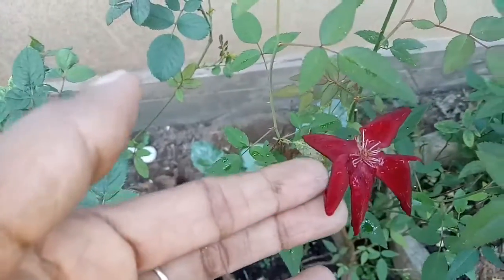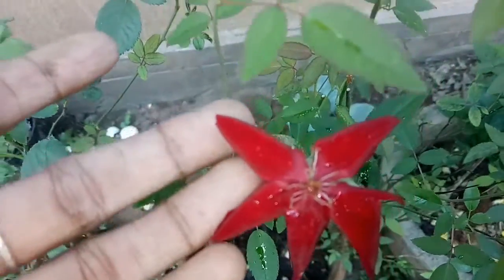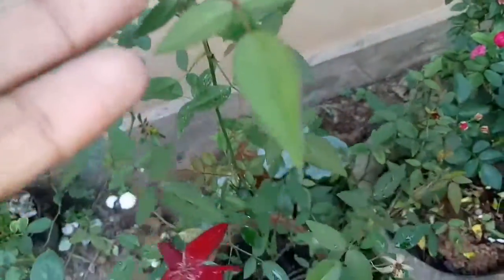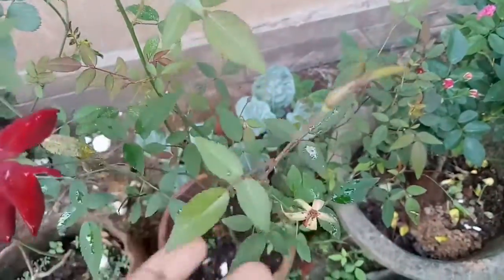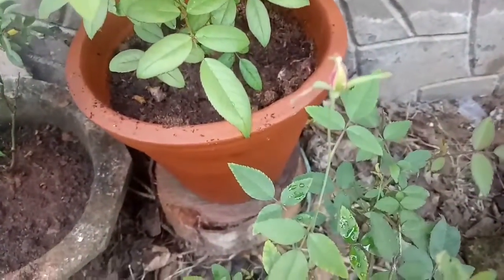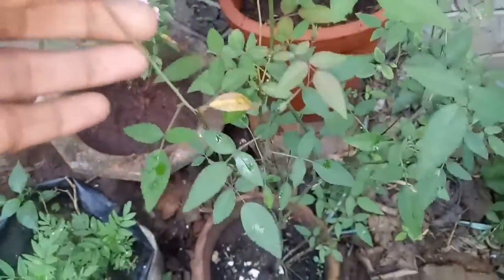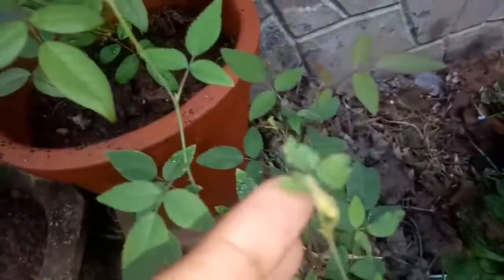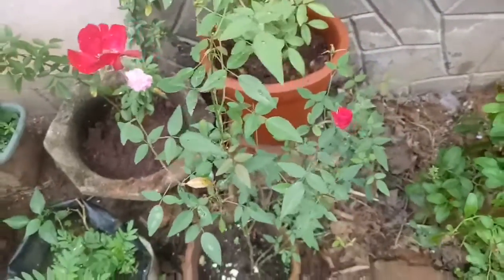my nadan rose